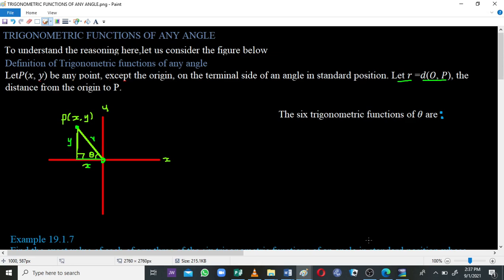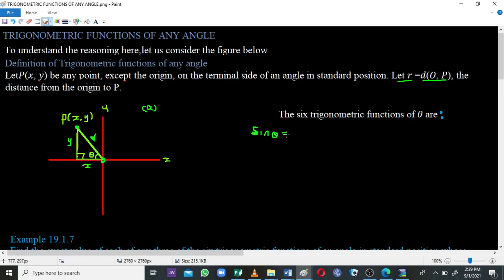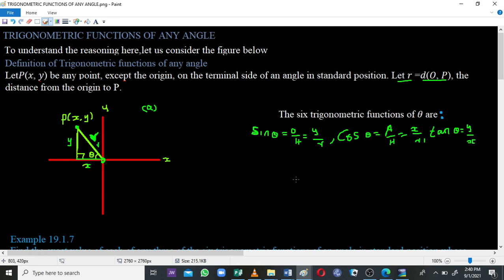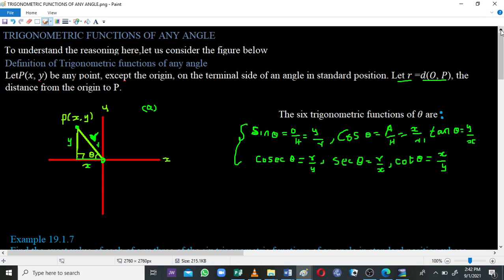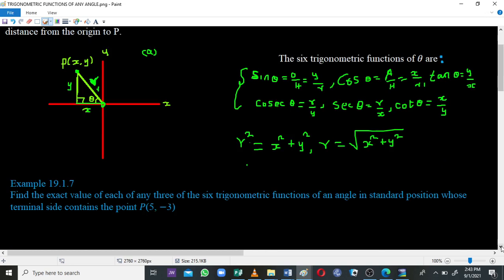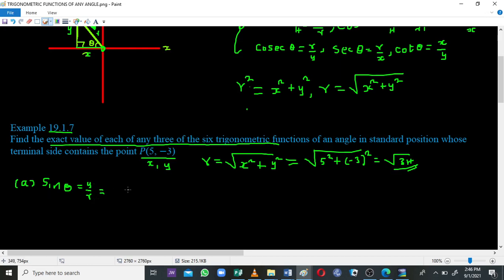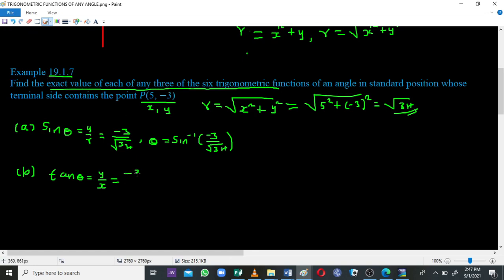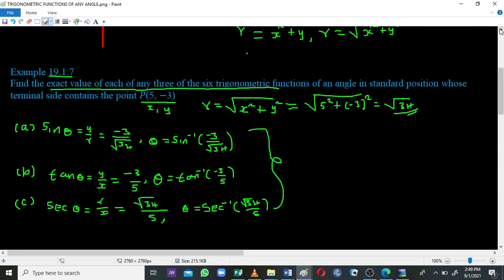Trigonometric functions of any angle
We define sin(thieta)=y/r,cos(thieta)=x/r ,tan(thieta)=y/x,cosec(thieta)=r/y,sec(thieta)=r/x and cot (thieta)=x/y